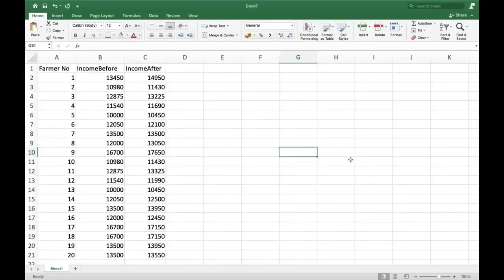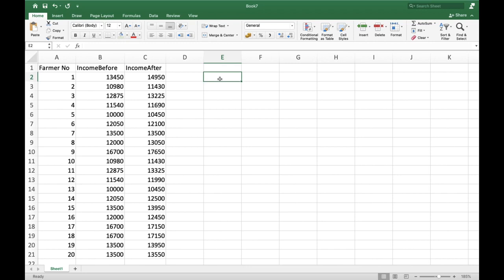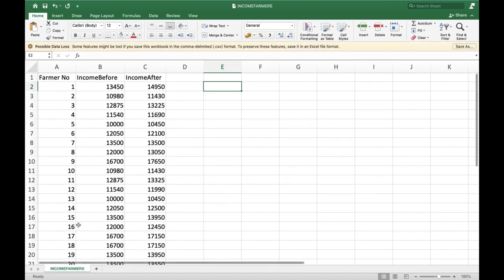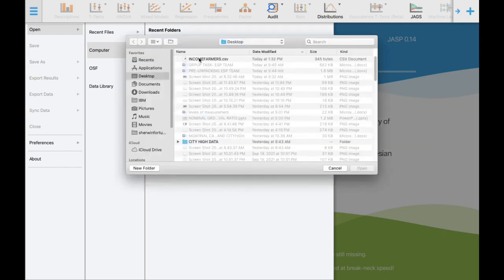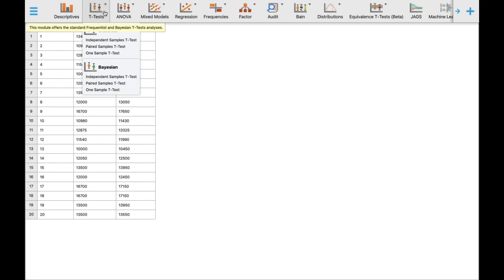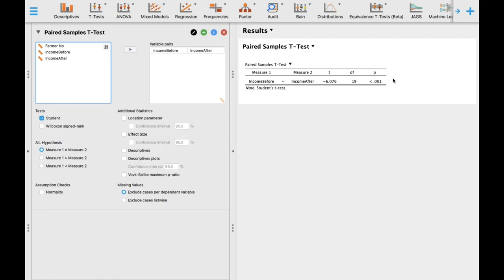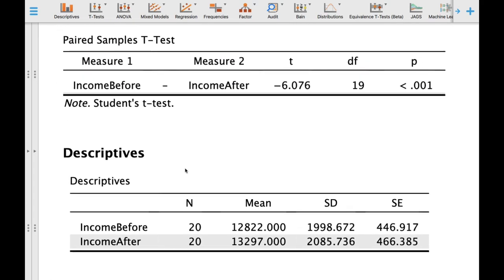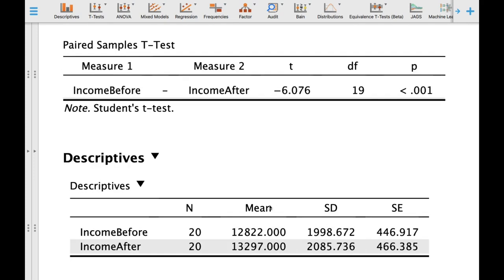T TEST DEPENDENT SAMPLES -PAIRED SAMPLES T TEST USING JASP SOFTWARE